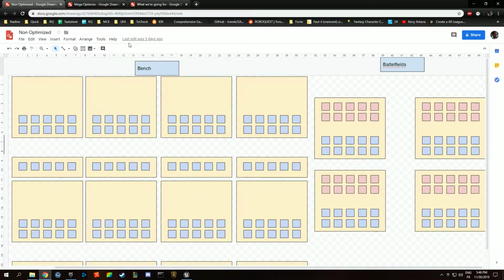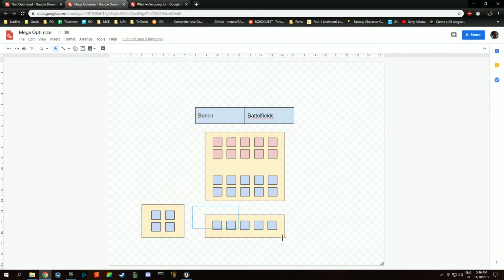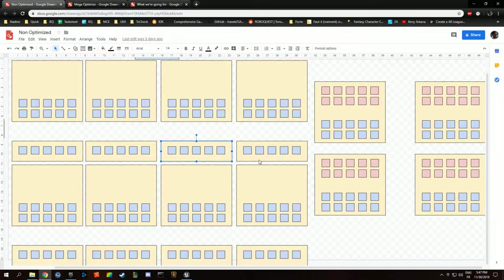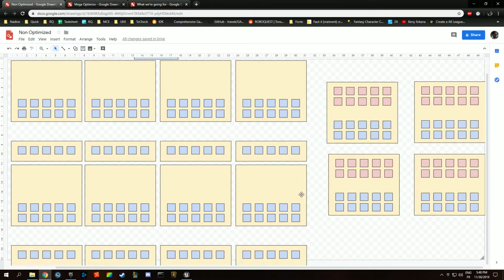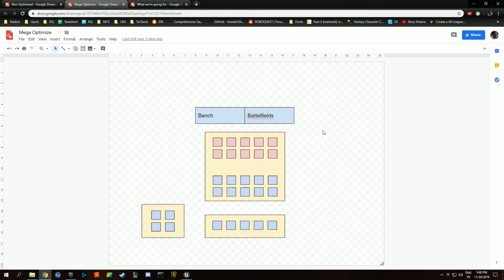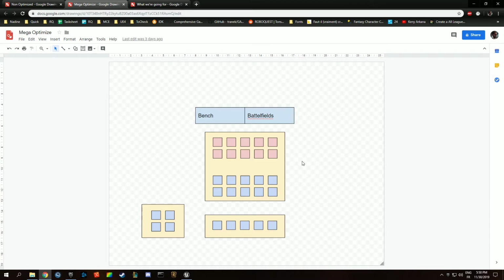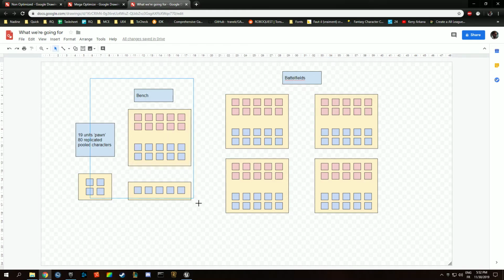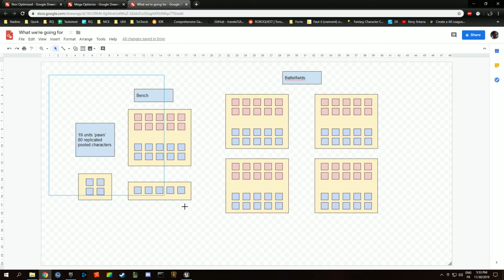[UE4/BP] Auto-Chess Live-Dev #15 | Performance Thoughts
In this video we're talking about the different ways to build up the game to gain performances without restraining creativity.